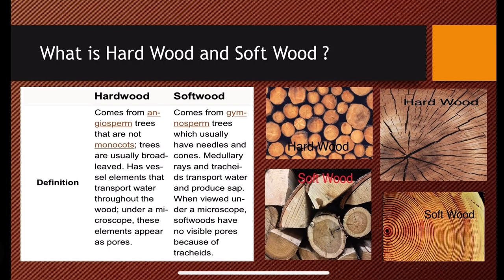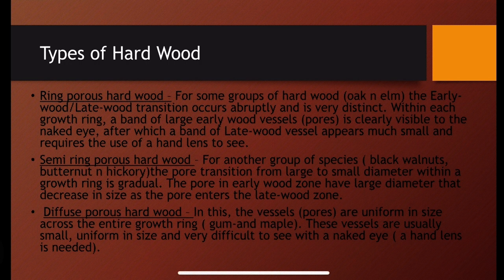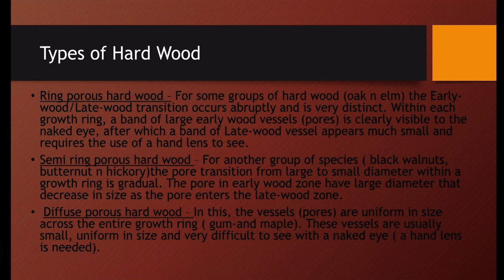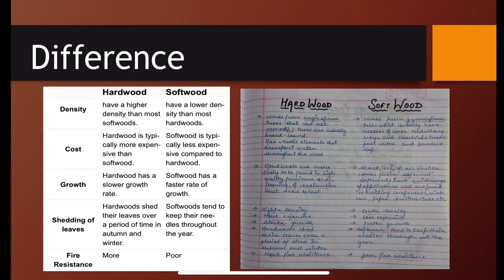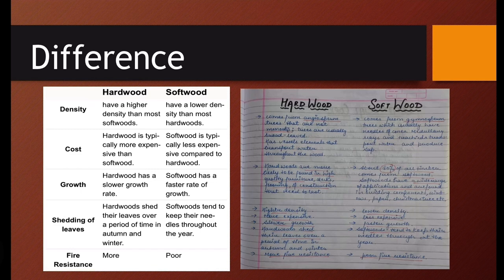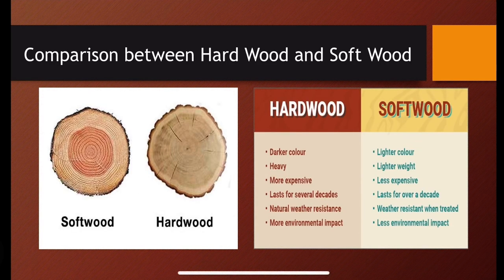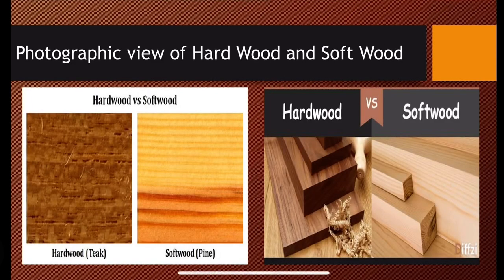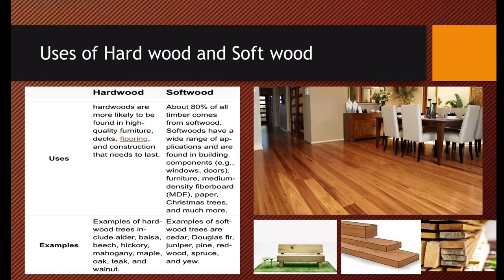Hard wood and soft wood 🪵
This presentation is about the difference between hard wood and soft wood. A detailed information is given regarding the difference between these two types of wood.